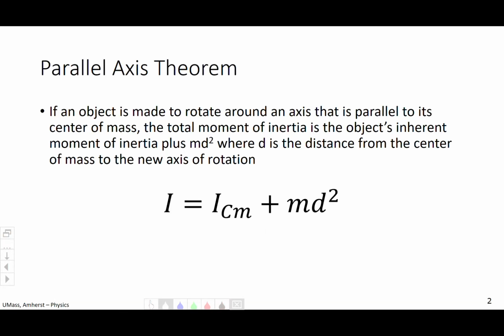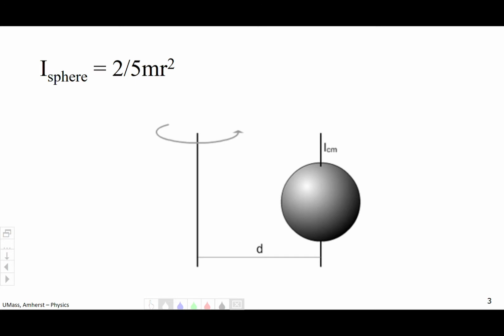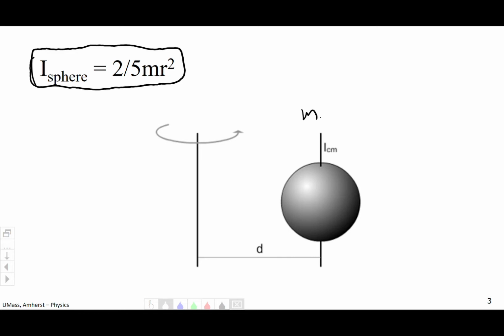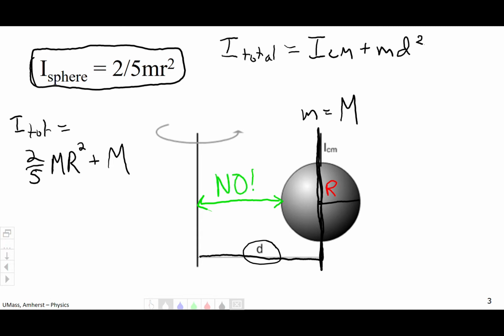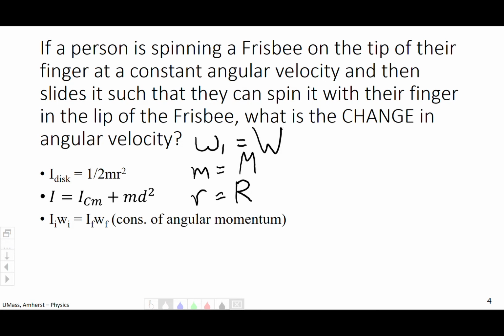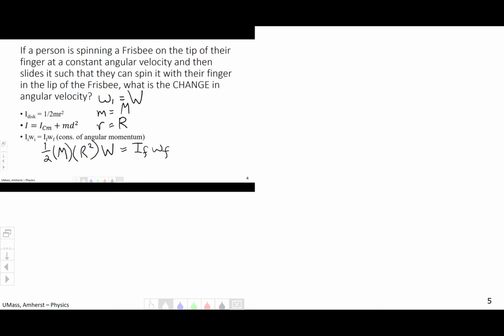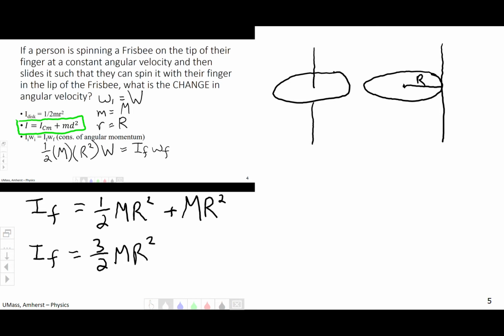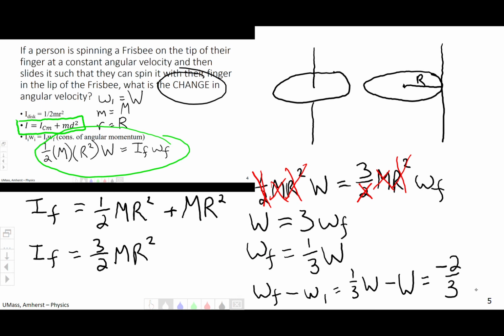Parallel Axis Theorem